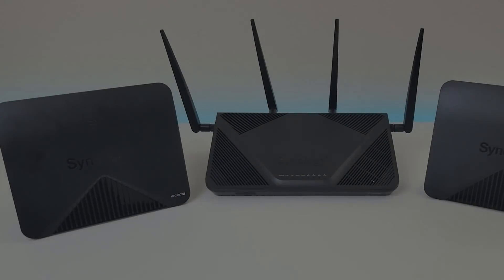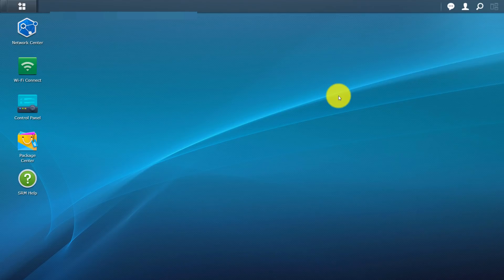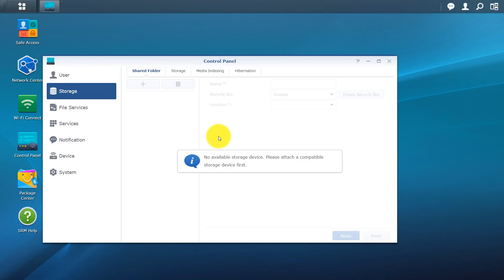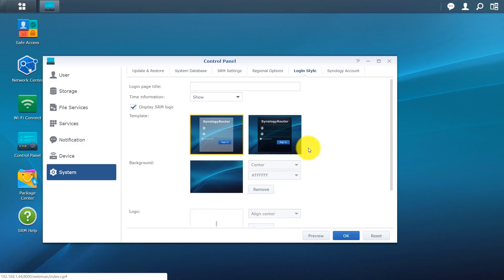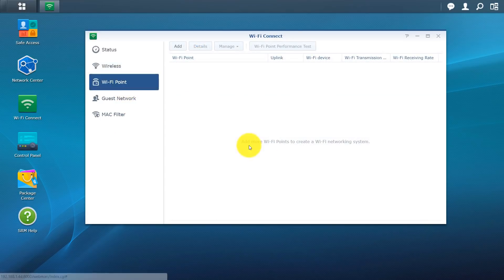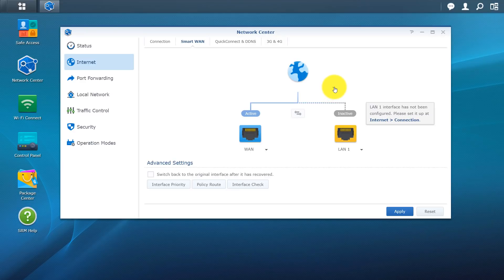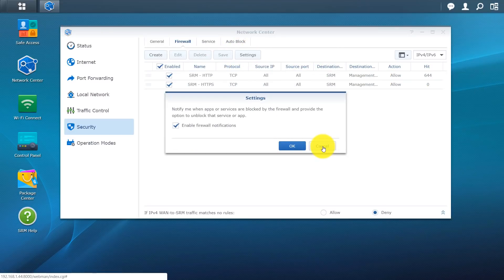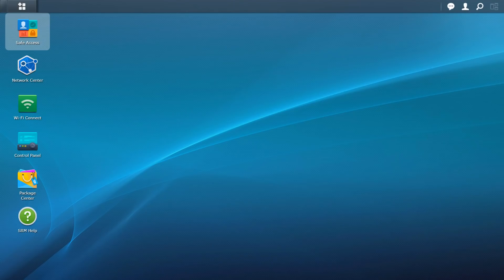Synolyogy WIFI Mesh Network Complete Setup! Part 2 - Synology Router Manager (SRM) Simply Amazing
WIFI Mesh Network is designed to keep all devices connected and everyone safe. Synology has some incredible devices along with award-winning software (SRM), which makes setting up a mesh wifi network simple and fast.

This is video 2 of 3, where we are unboxing the  Synology RT2600AC Wi-Fi AC 2600 Gigabit Router and Synology MR2200ac Mesh Wi-Fi Router.
🌟Purchase Routers On Amazon
     🌟  Protect yourself while streaming with VPN (Deals Below)🌟